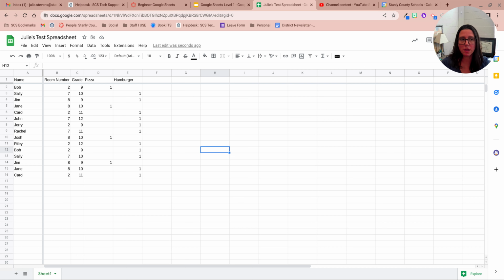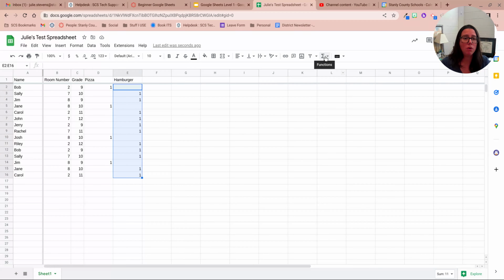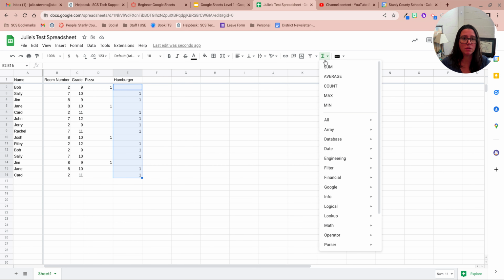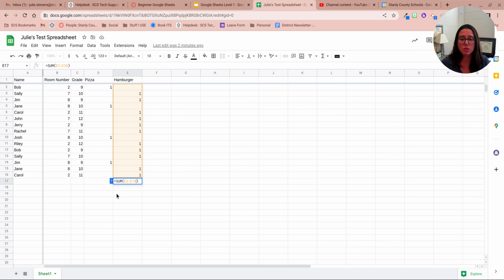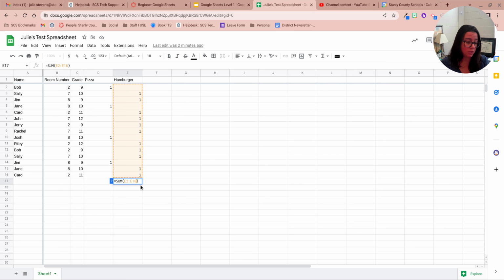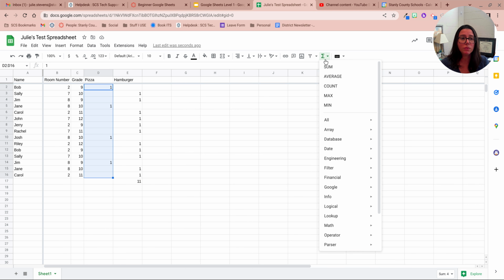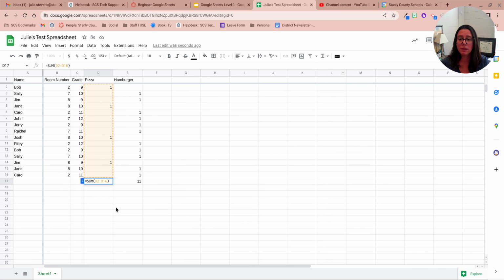Adding up a Row/Column of Cells in Google Sheets